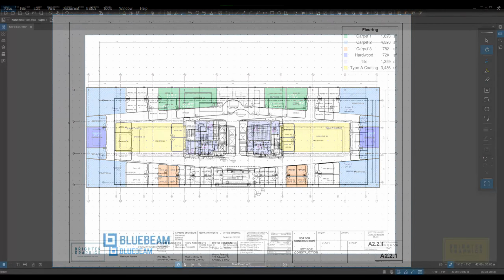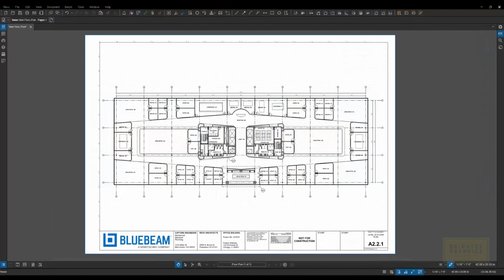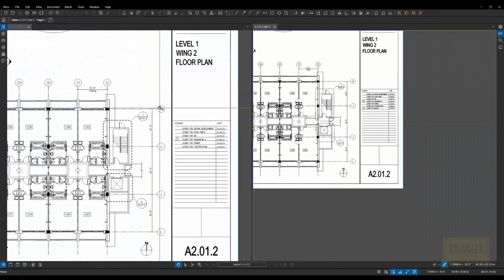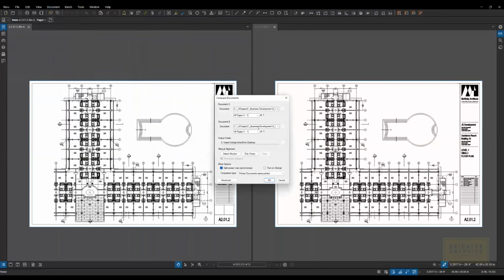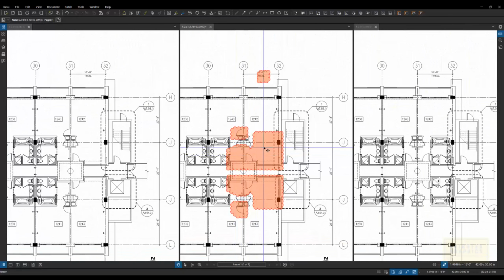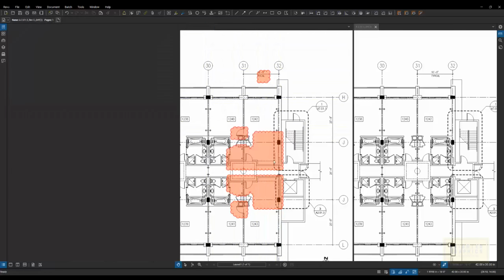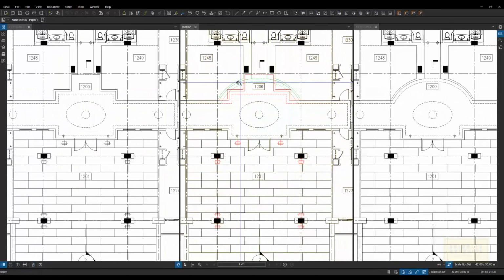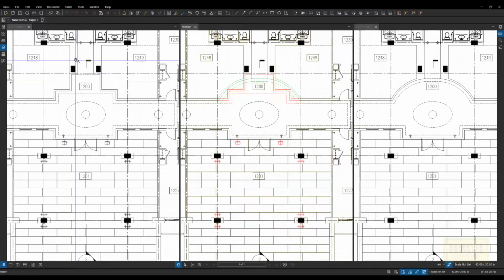Compare & Overlay Tools: Brighter Graphics' Bluebeam Revu Video Tutorials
Comparing Documents The Compare Documents feature is used to compare two PDFs and highlight the differences. The differences are indicated with markups that can be reviewed easily using the Markups list .  The overlay process in Revu lets you compare two or more PDFs by converting each document to a different colour and stacking them on top of each other as layers in a new PDF. Each layer is transparent and blends with the layers below it. Where the colours are stacked directly over each other, they blend to create a darker colour, making it easier to see which elements have changed and which ones have remained the same from revision to revision.